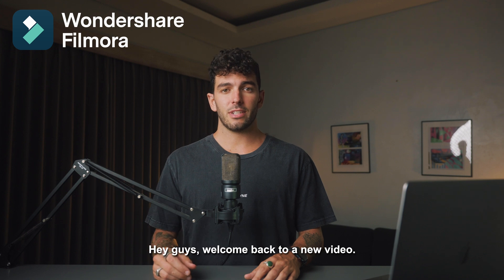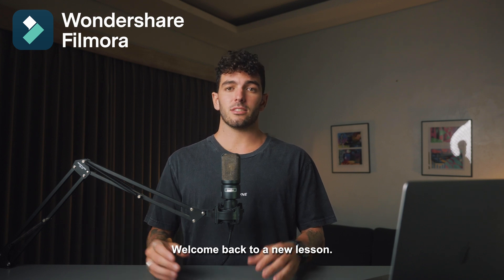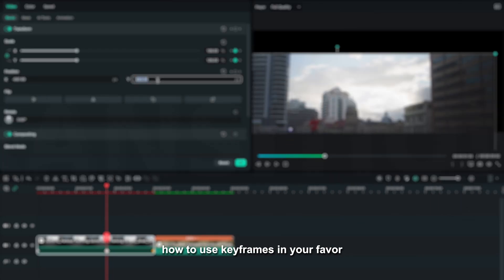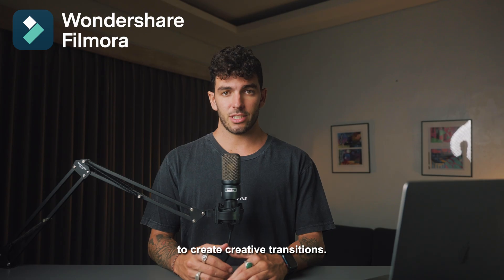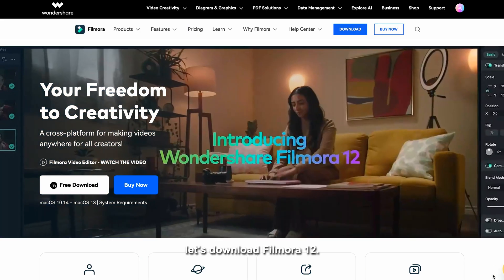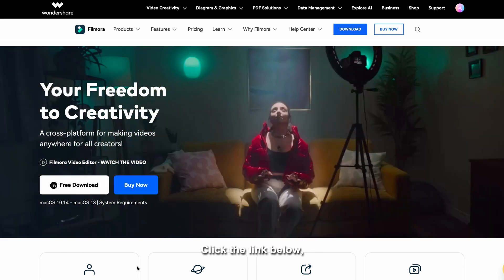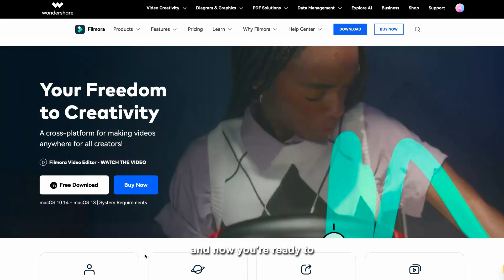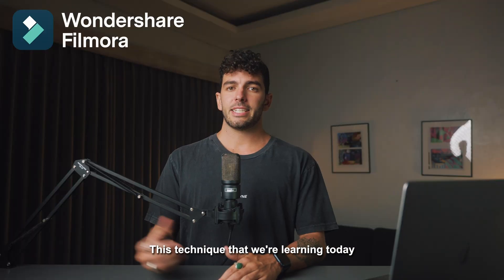Create Transitions with Keyframe【Filmora Master Class】